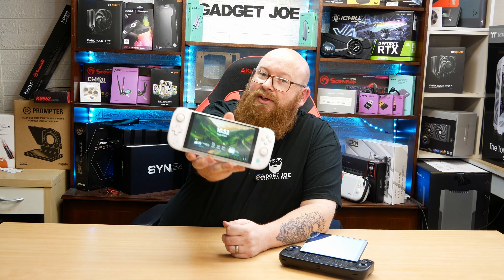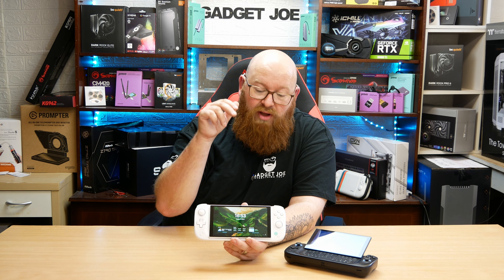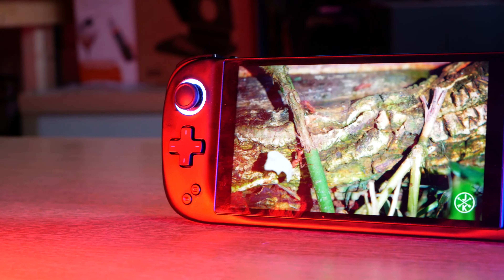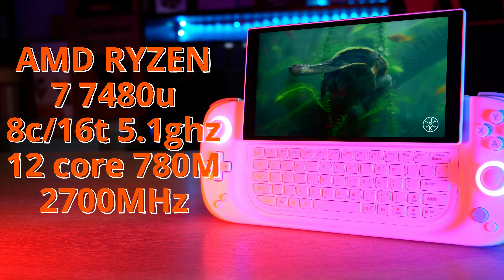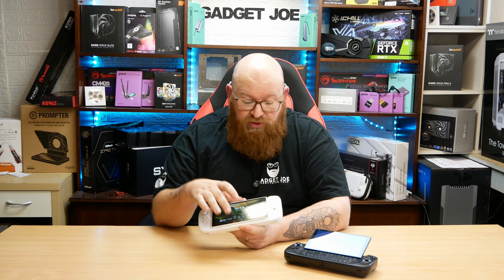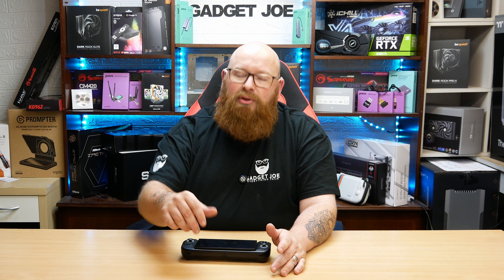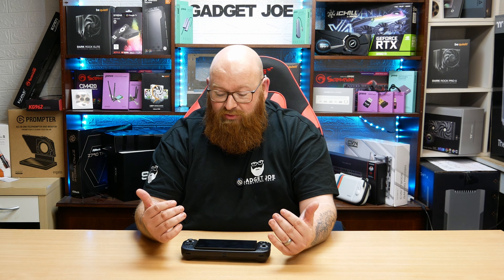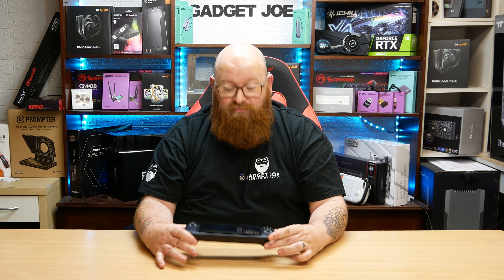ANTEC CORE HS GIVEAWAY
WIN AN ANTEC CORE HS HANDHELD IN WHITE

WIN BIG WITH OUR LATEST GIVEAWAY FOR A STUNNING ANTEC CORE HS IN WHITE WITH 16GB RAM AND 512GB STORAGE!
UK AND EUROPE ONLY!

GOOD LUCK!